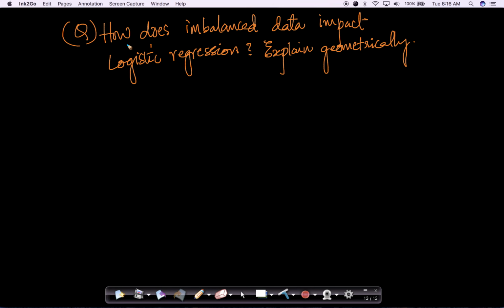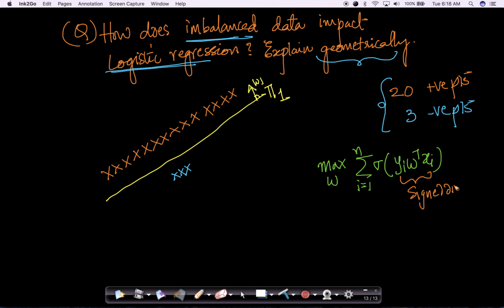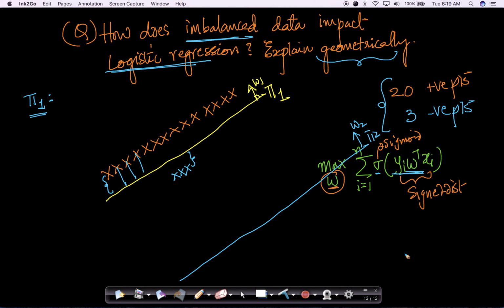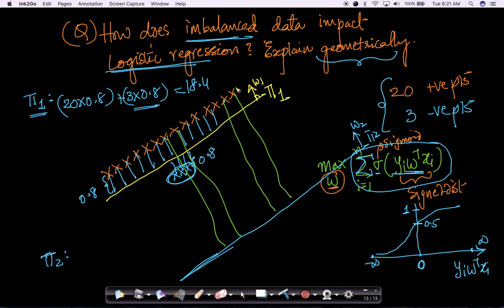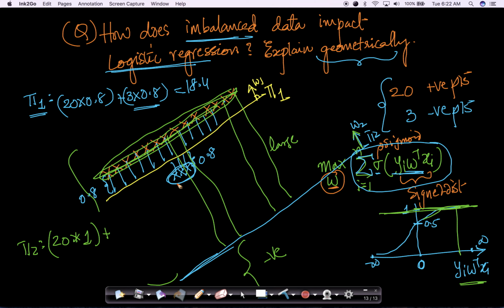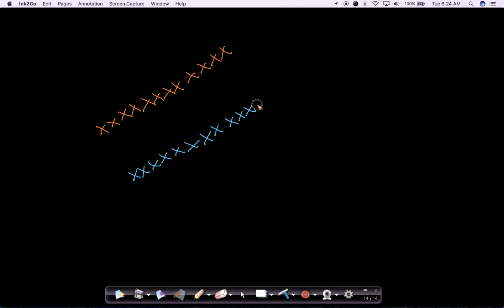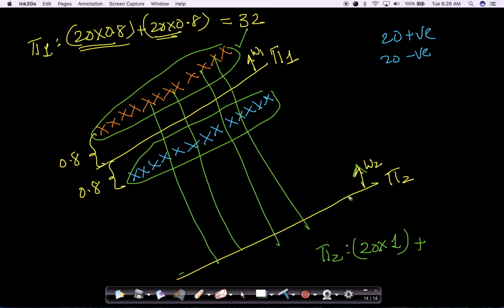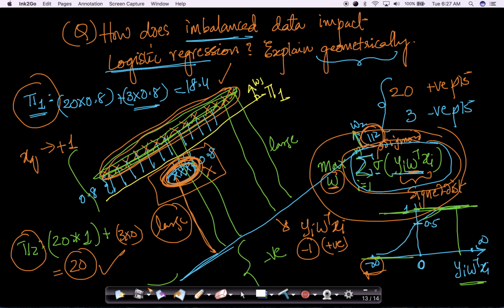Logistic Regression with Imbalanced data: A Geometric View